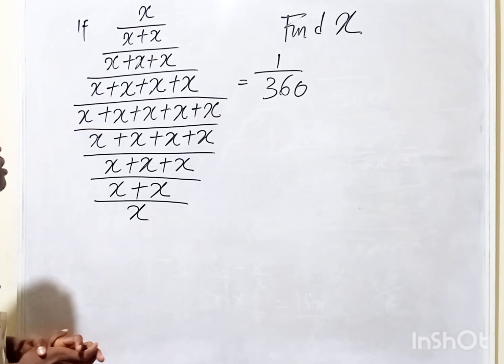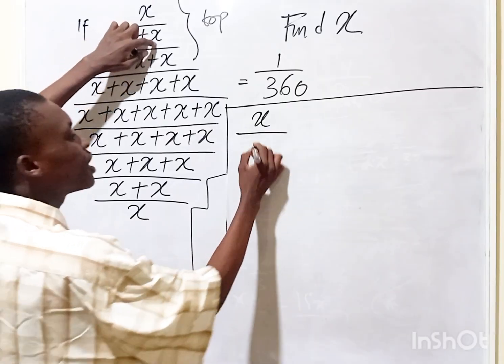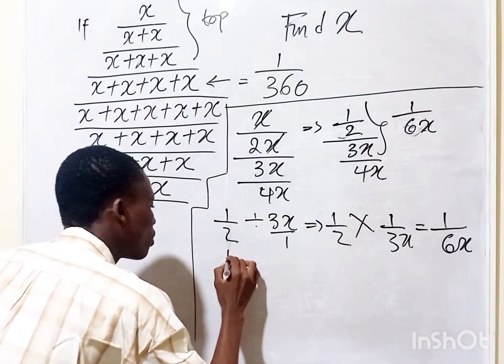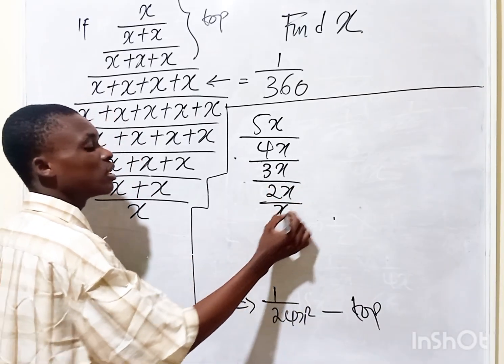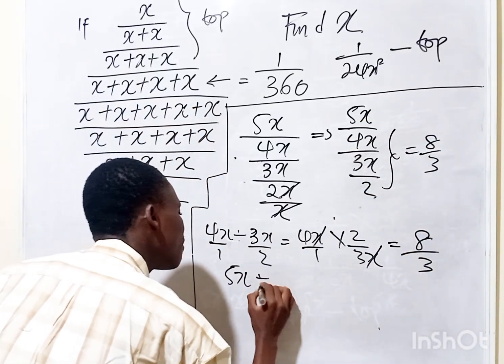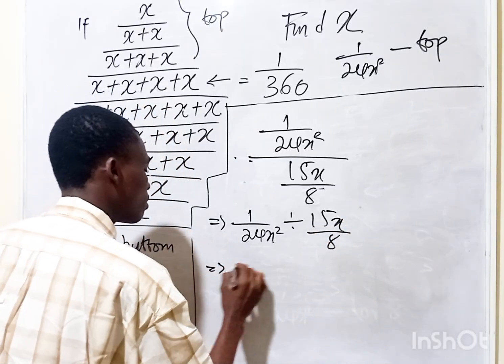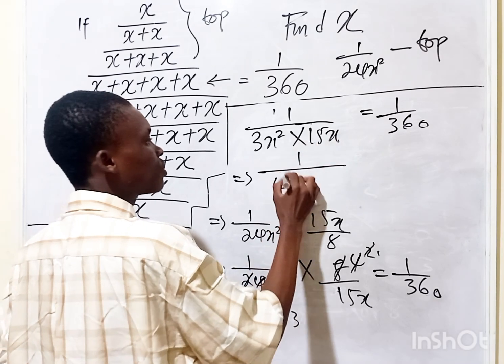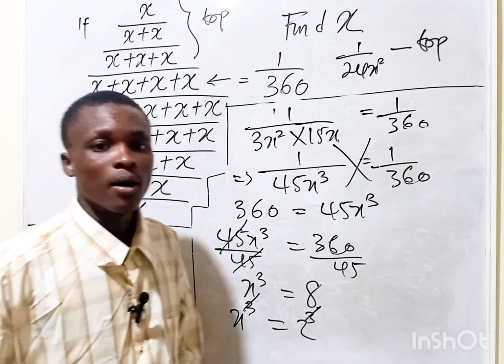This Equation Looks Impossible Until You See the Pattern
Can you find the value of x in this challenging math puzzle? In this video, I solve a tricky fraction equation that looks difficult at first but becomes simple once you spot the hidden pattern. If you enjoy algebra, math puzzles, problem-solving, or want to improve your mathematical thinking, this step-by-step solution will help you understand the shortcut and avoid common mistakes.
This tutorial is perfect for students preparing for JEE Main, JEE Advanced, SAT, GCSE, Olympiads, competitive exams, and anyone who loves mathematics. If you enjoy challenging "Find X" questions, algebra tricks, and brain-teasing math problems, make sure to like the video, subscribe, and share it with your friends for more math tutorials and problem-solving videos.